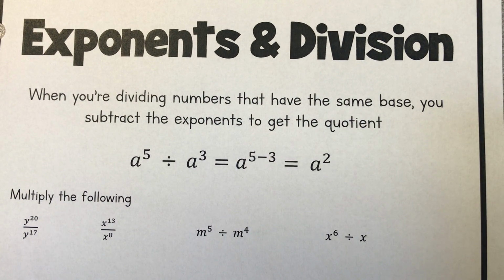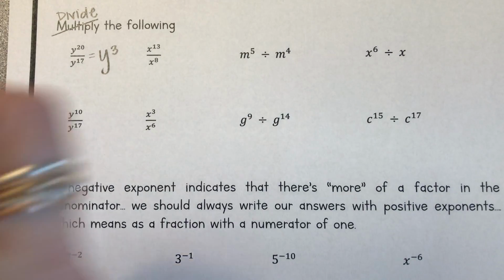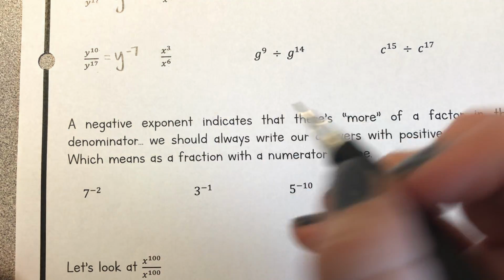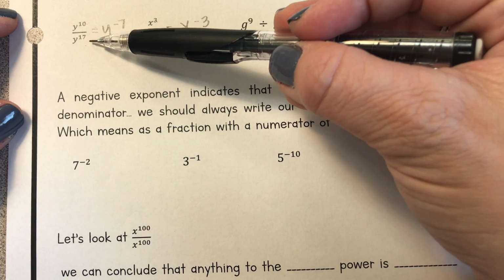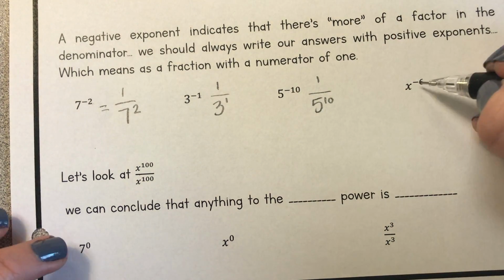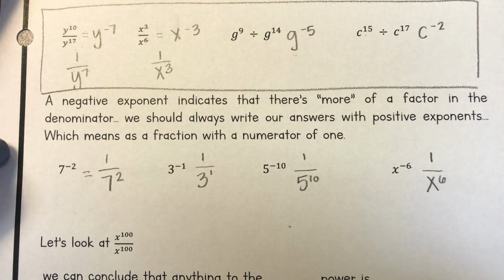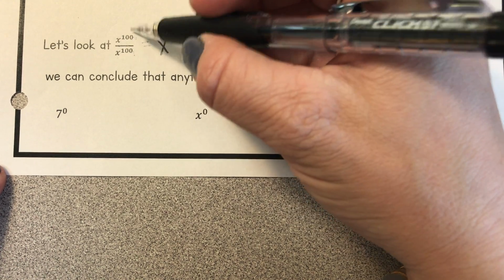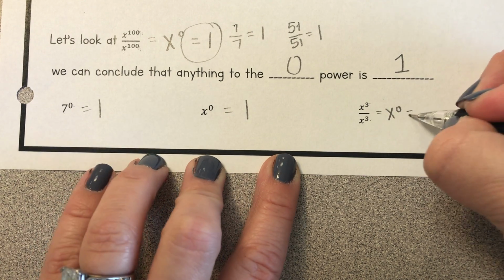8.7.3 - exponents and division